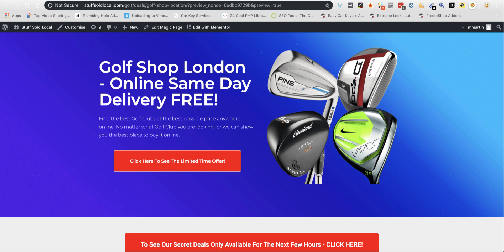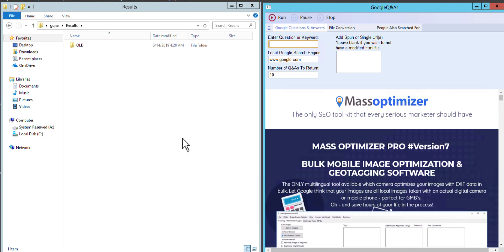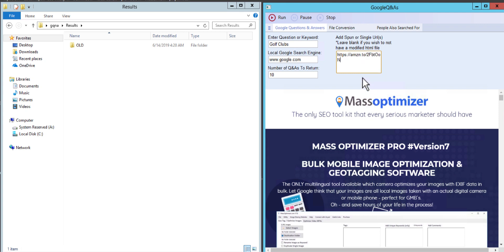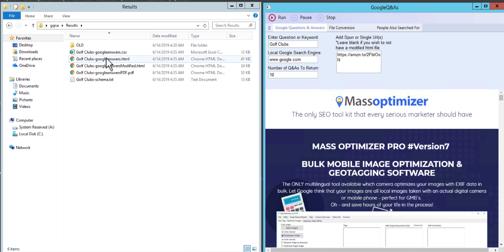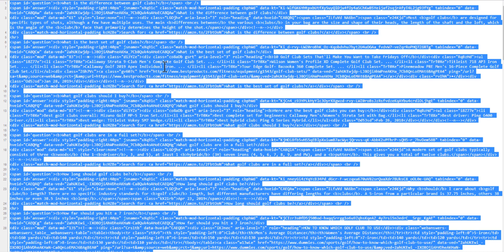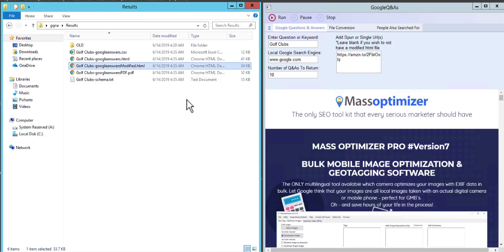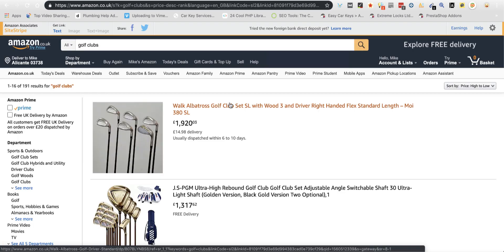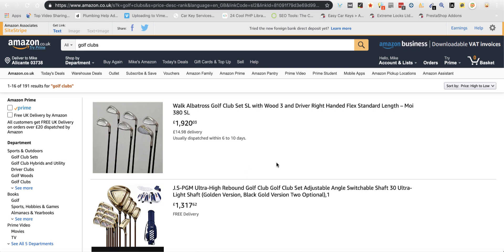Get All The Affiliate Content You Will Ever Need [FOREVER]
You can use this to create unlimited content, backlinks and get relevant keword instantly for any page forever